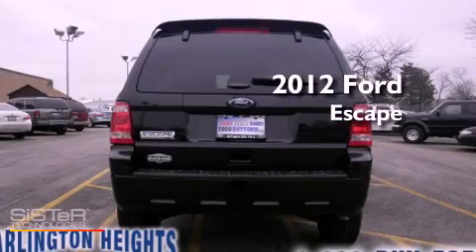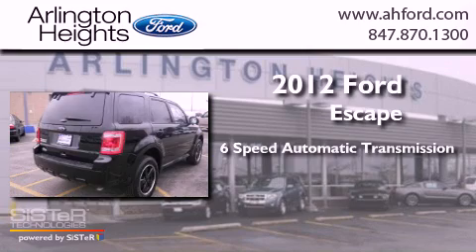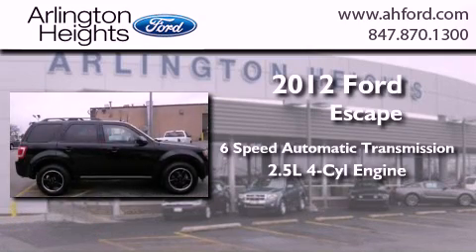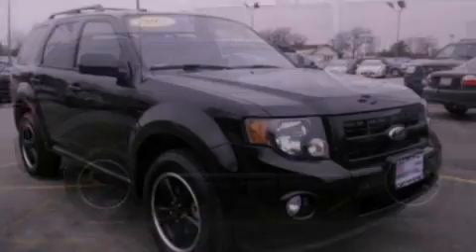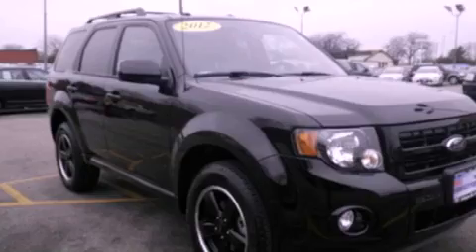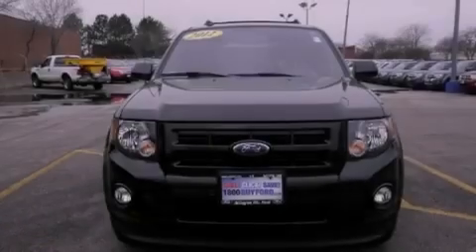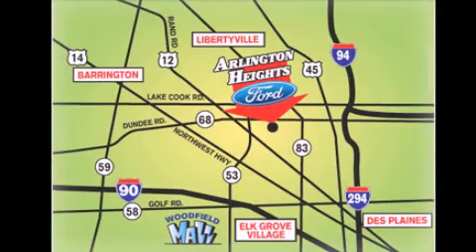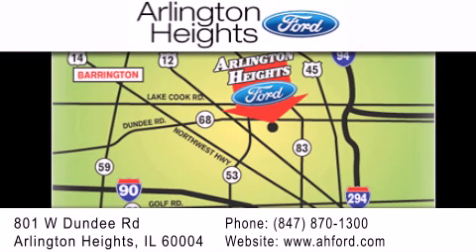2012 Ford Escape Schaumberg IL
Year : 2012
 Make : Ford
 Model : Escape
 Engine : 2.5L 4 cyls
 Trans . : Automatic 6-Speed
 Exterior : Black
 Miles : 4,092
 Interior : Charcoal Black w/Premium Cloth Buckets w/60/40 Spl
 Stock : A126661A